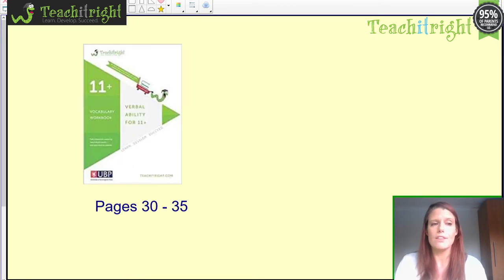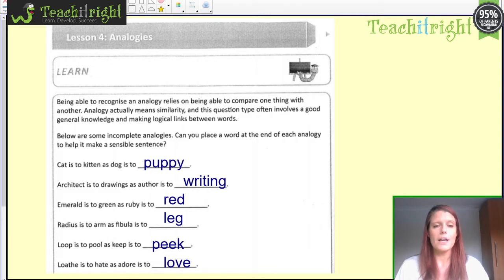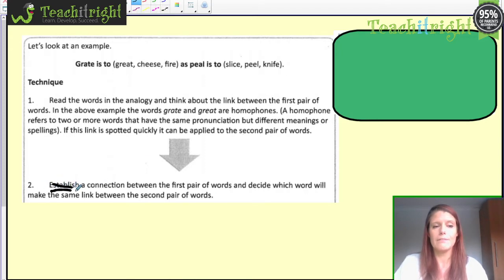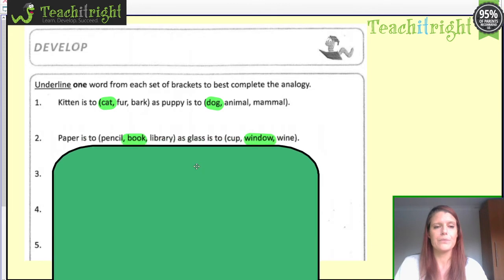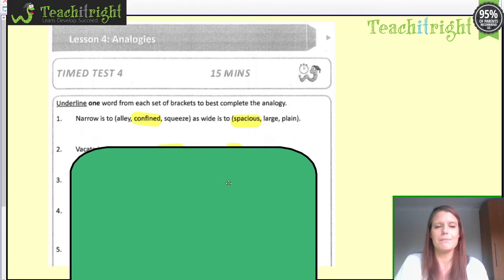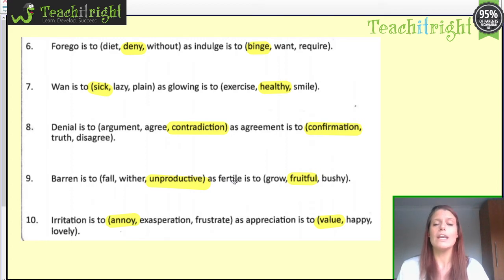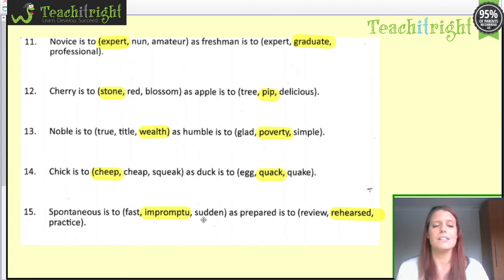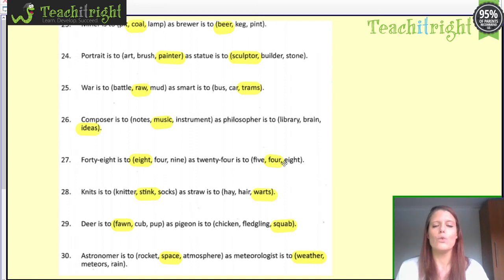CEM Year 5 Block 3 Week 5 VR Homework Review